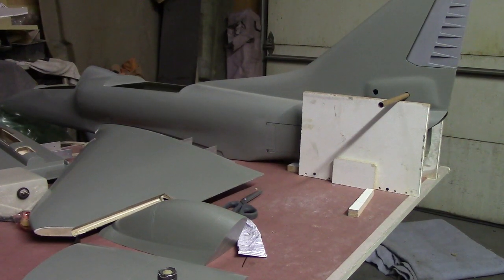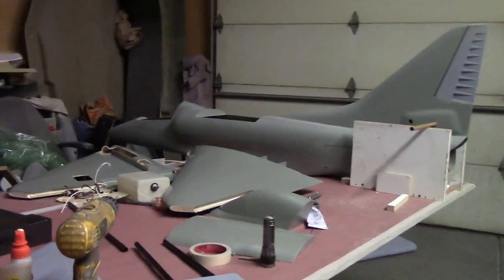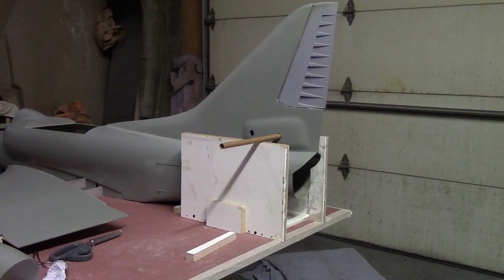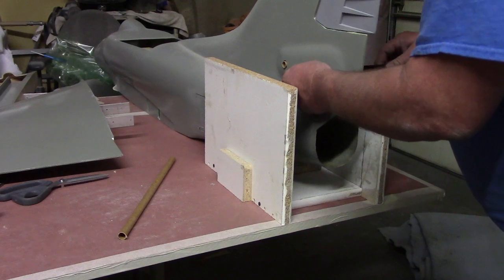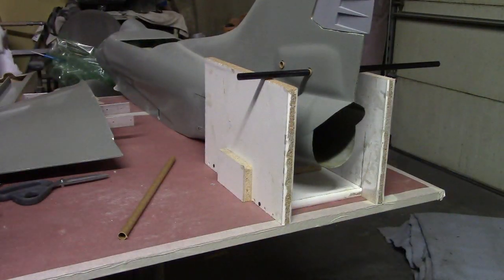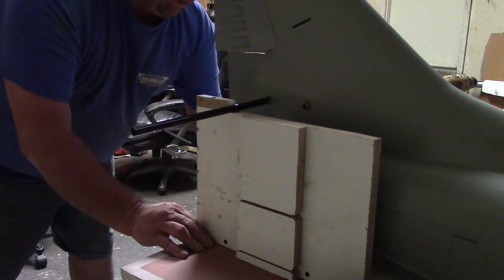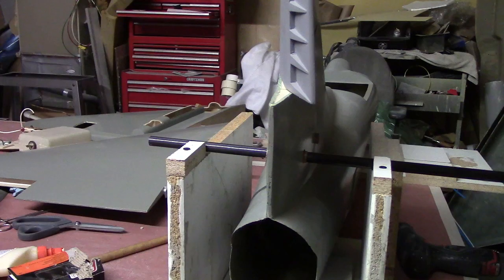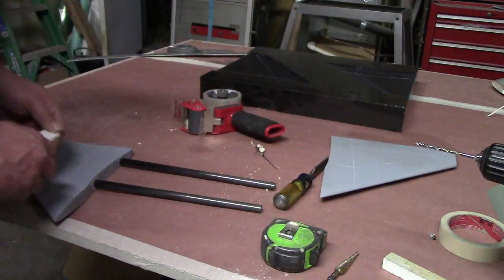A-4 stab jig